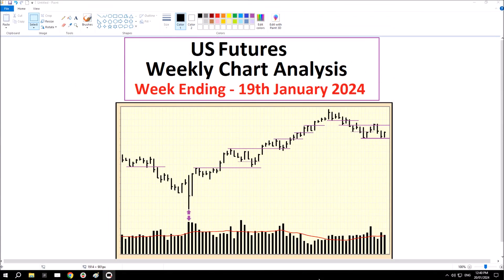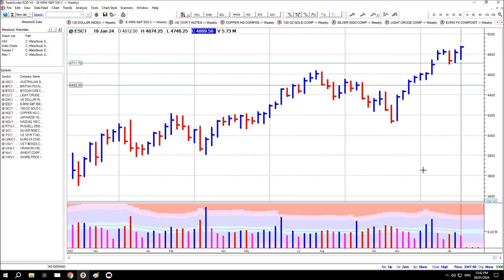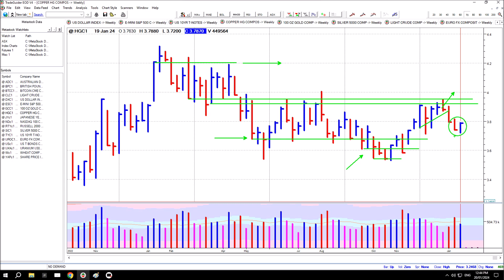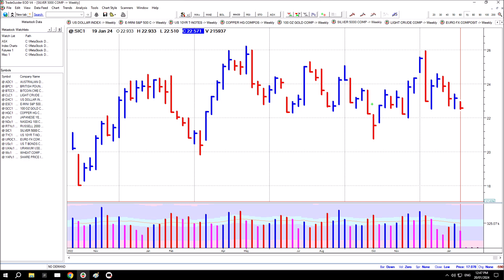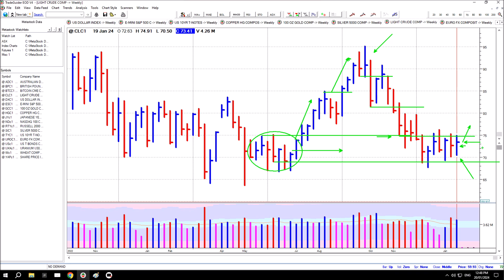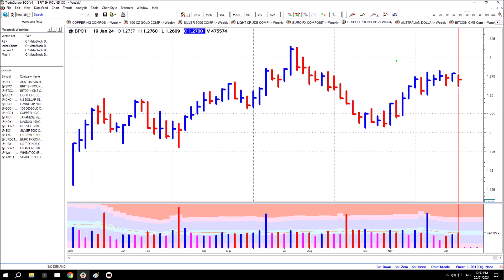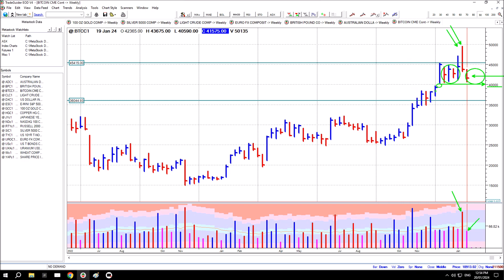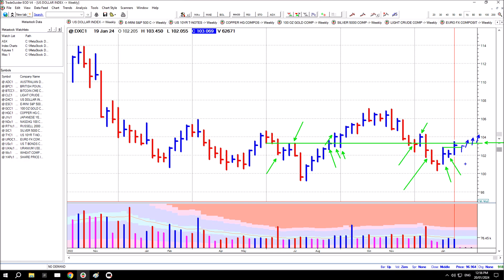US Futures - Weekly Chart Analysis - 19th January 2024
An educational and Informative view of Supply and Demand for various US (CME) Futures markets - using Weekly Charts, for the week ending 19th January 2023

Everything here is for informational and educational purposes only and not for the purpose of providing financial advice. You should contact your financial adviser to obtain advice with respect to any particular personal financial issue. Nothing here should be construed to form financial advice or a financial relationship.